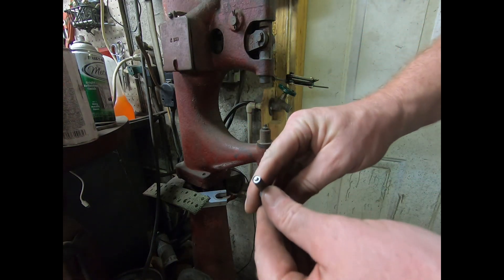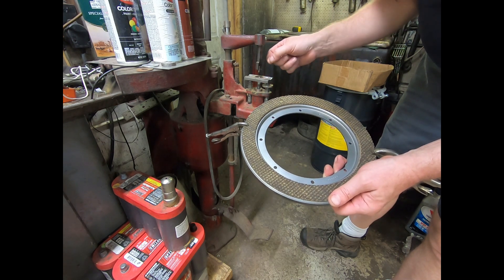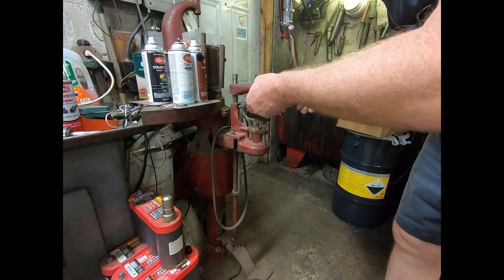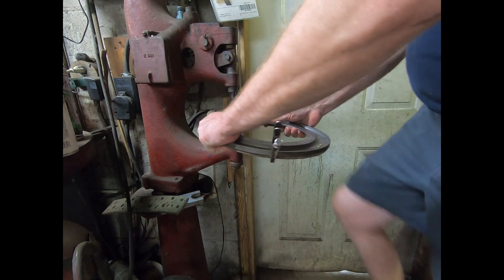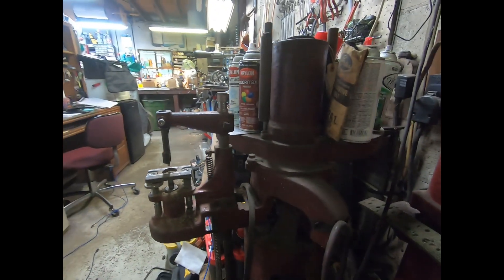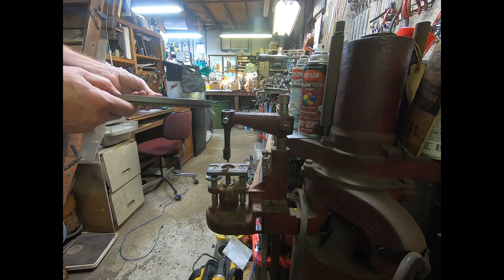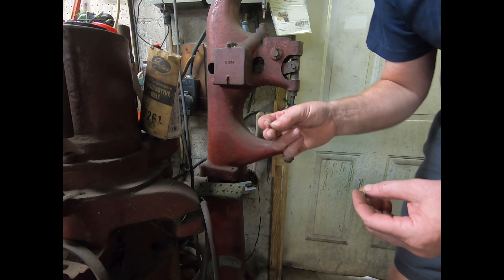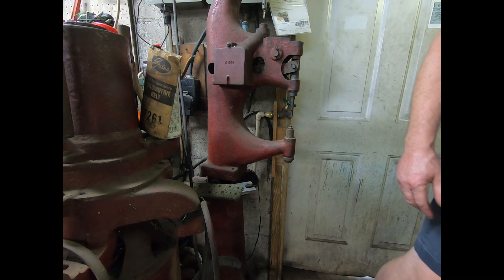Clutch Lining Riveting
Worn and burned clutch lining needs replaced, obviously. Old rivets are extracted, plates cleaned, new linings are drilled/counterbored, and rivetted on. These plates are for a 20/25, but are very similar to 20,  and Derby Bentley's using Rolls-Royce type heavy clutch.